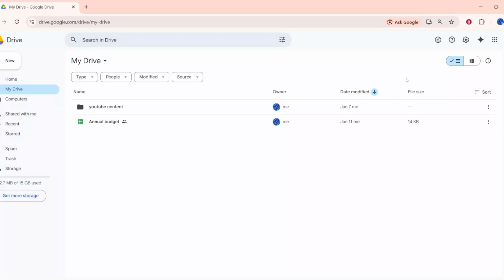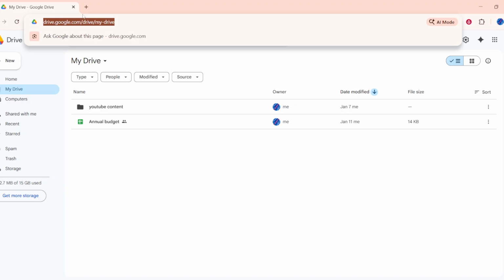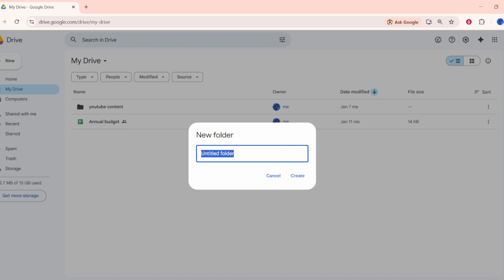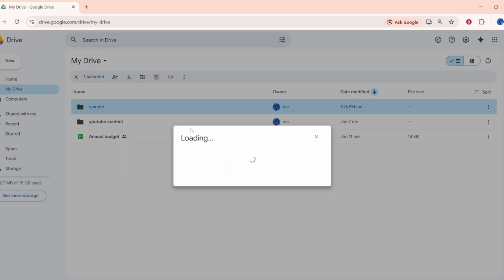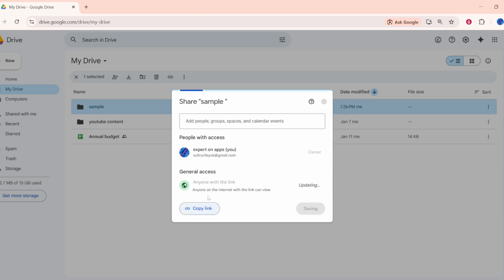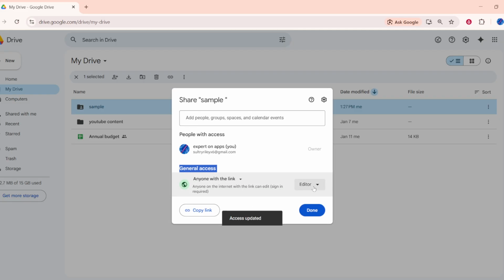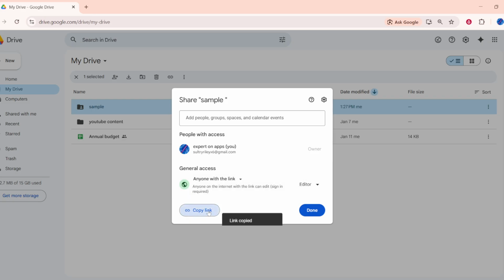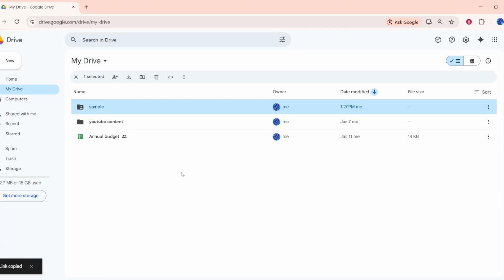How to allow others to upload in GOOGLE DRIVE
In this video We will show you How to allow others to upload in GOOGLE DRIVE.